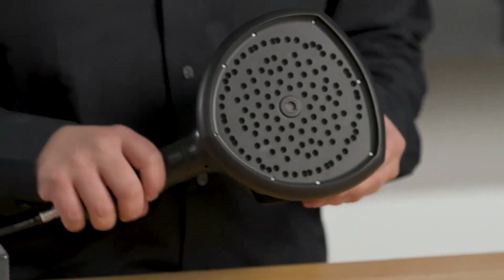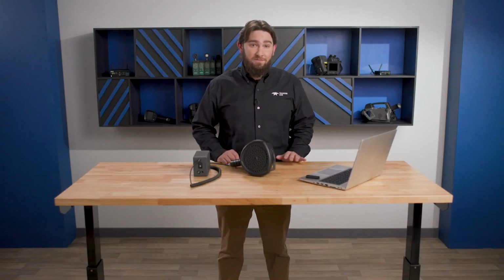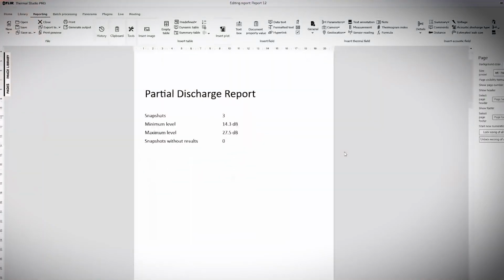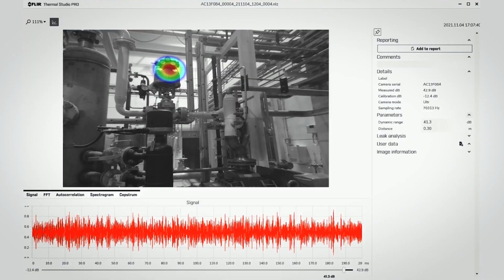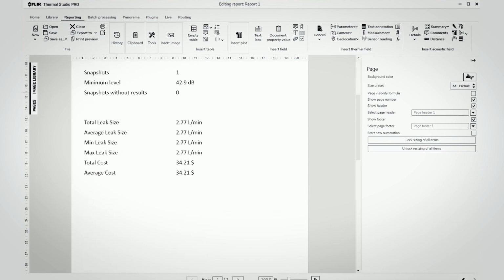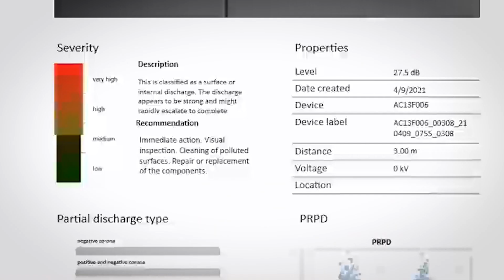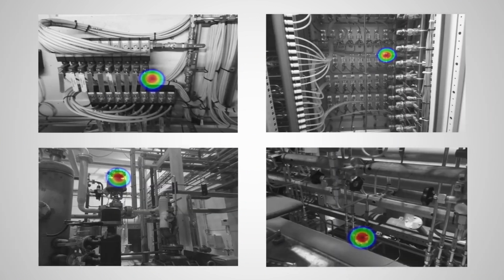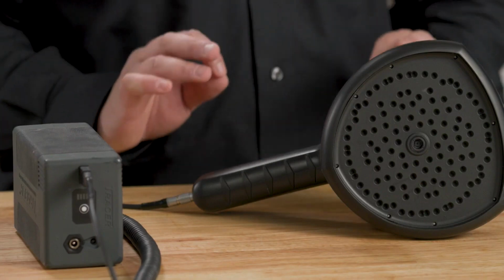Teledyne FLIR Si124 - Wie funktioniert die akustische Bildgebungskamera?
Sie wollen persönliche Beratung am Telefon, am Bildschirm, oder vor Ort?  Kontaktieren Sie uns

Sehen Sie in diesem Hands-On-Video, wie genau die Si124 Schallkamera von Teledyne FLIR funktioniert und wie sie Ihnen hilft, Lecks in Druckluftsystemen und der Erkennung von Teil- und Koronaentladungen in Hochspannungsanlagen zu orten.